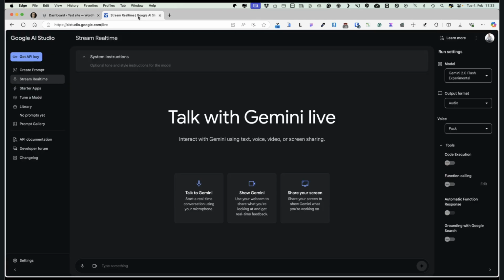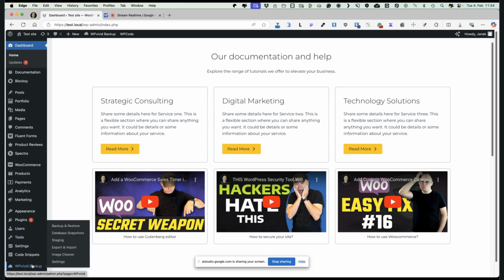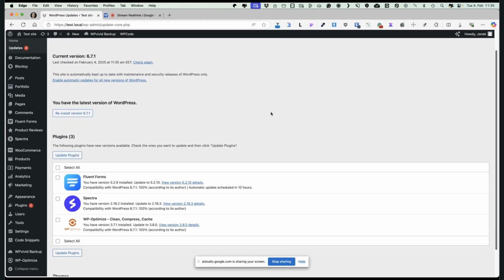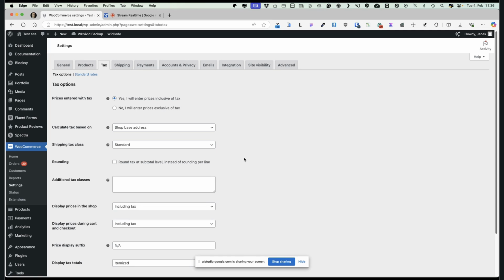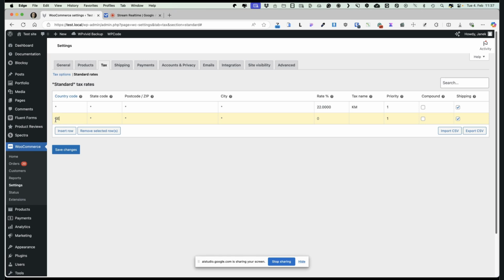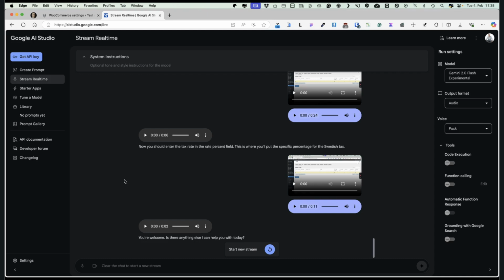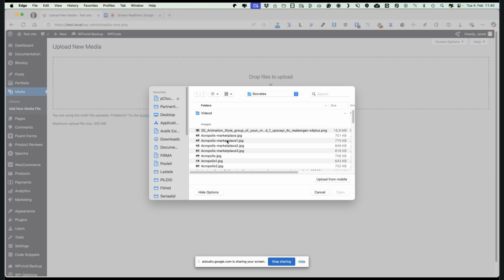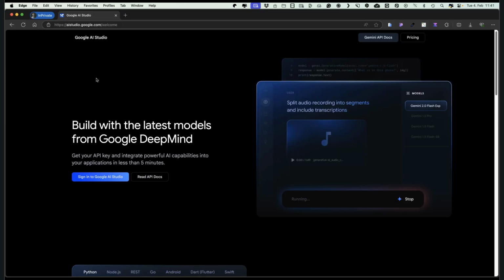This AI Teaches WordPress in Real Time – You Won’t Believe It!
I just found an AI tool that teaches WordPress in real-time, and it’s seriously impressive. No more searching through tutorials or waiting for answers—this assistant helps right when needed. Watch as I test it out and see if it really makes building a website easier than ever!